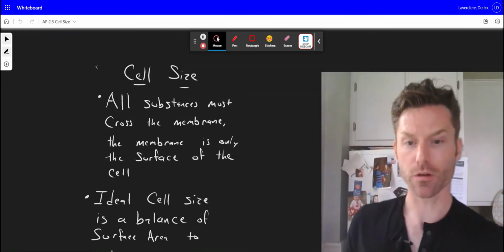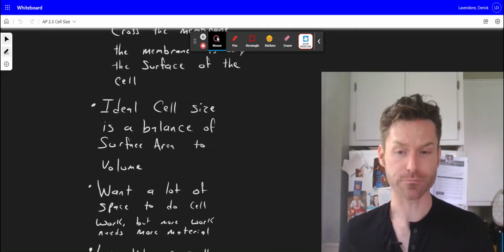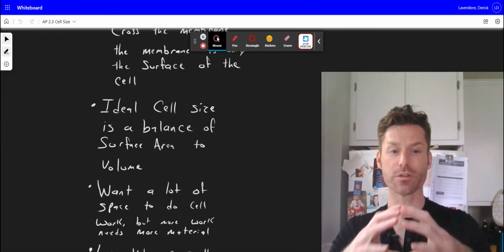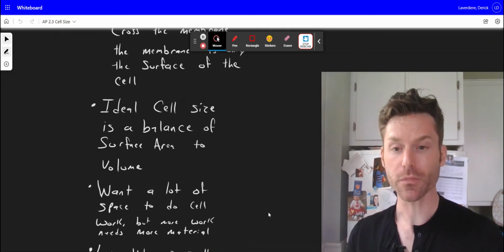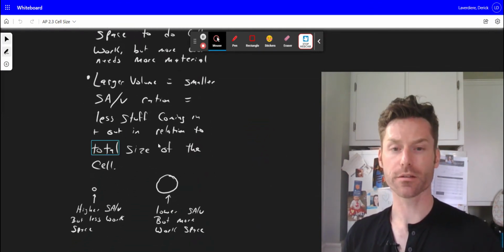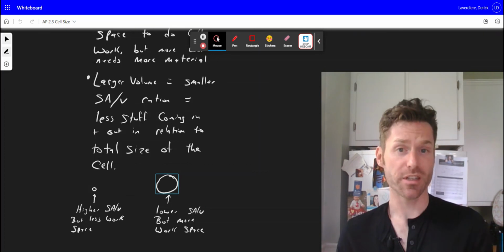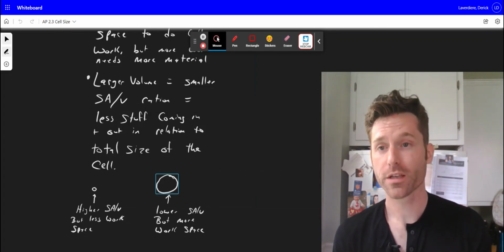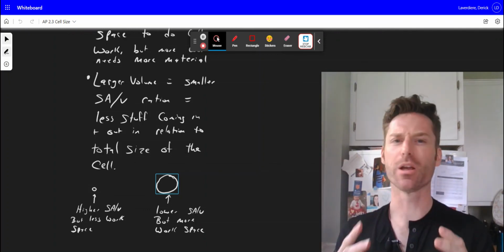AP 2.3 Cell Size | Microsoft Whiteboard